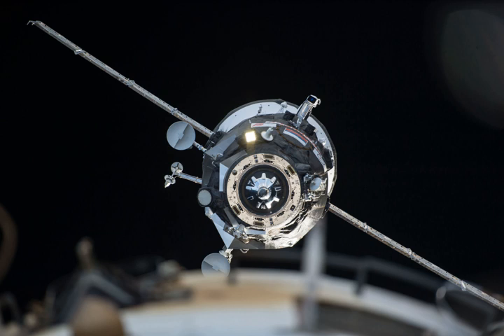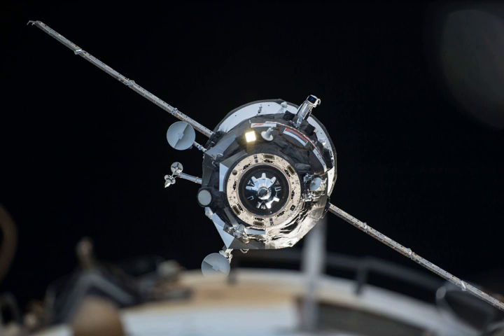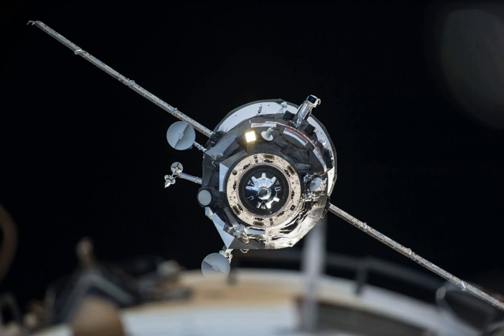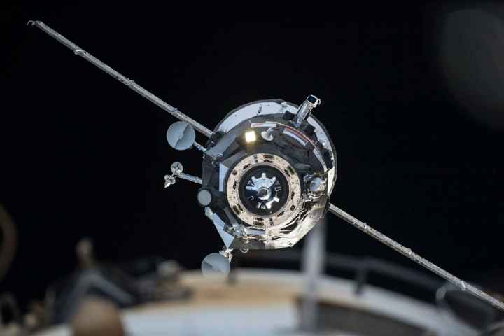Progress M-26M | Wikipedia audio article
00:00:32 1 Launch
00:00:50 2 Docking
00:01:28 3 Cargo
00:02:06 4 See also

- Socrates

SUMMARY
Progress M-26M (Russian: Прогресс М-26М), identified by NASA as Progress 58 or 58P, is a Progress spacecraft used by Roskosmos to resupply the International Space Station (ISS) during 2015. Progress M-26M was launched on a 6-hours rendezvous profile towards the ISS. The 26th Progress-M 11F615A60 spacecraft to be launched, it had the serial number 425 and was built by RKK Energia.